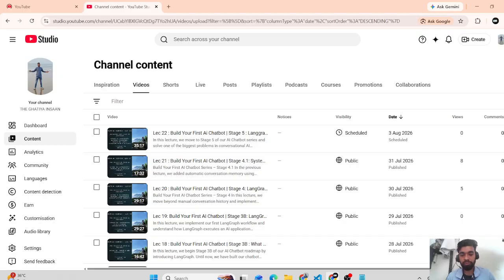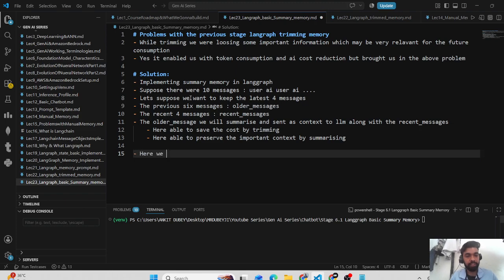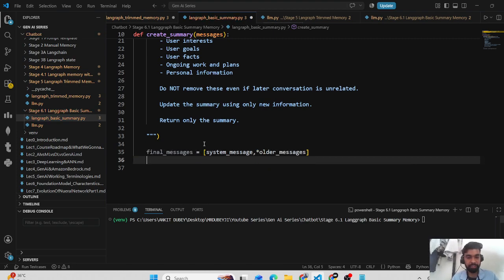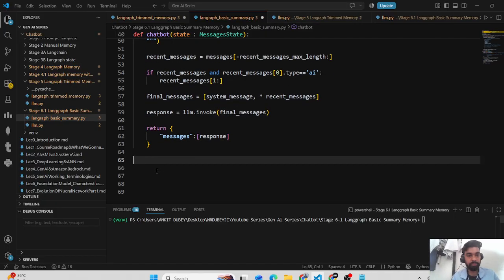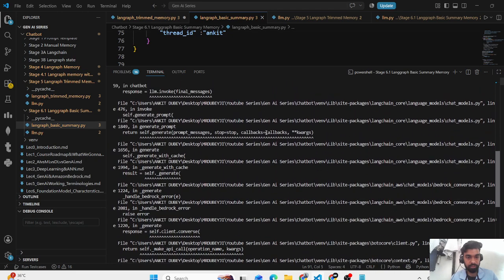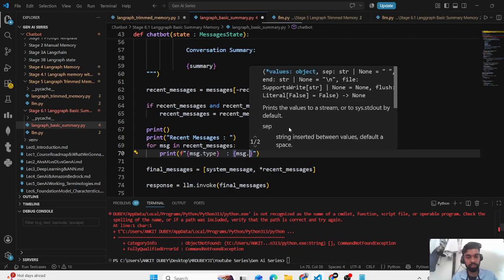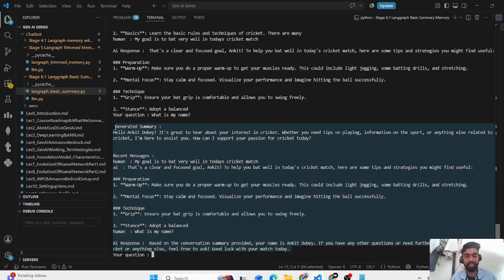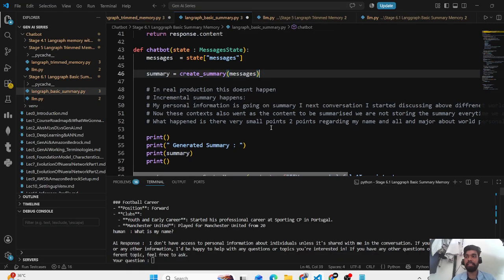Lec 23 : Build Your First AI Chatbot | Stage 6: LangGraph Basic Summary Memory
In this lecture, we implement Stage 6 - Basic Summary Memory for our AI Chatbot using LangGraph and Amazon Bedrock.

In the previous lecture, we reduced token usage by sending only the latest messages (Trimmed Memory). However, trimming also removes important context from older conversations.

To solve this, we introduce Summary Memory.

Instead of sending all previous messages to the LLM, we:

Keep only the recent messages.
Summarize the older messages.
Send both the summary and recent messages as context.

This helps reduce token usage while preserving important information from previous conversations.

⚠️ Note: This lecture demonstrates a basic summary memory implementation for understanding the concept. It has limitations because the summary is regenerated from older messages every time. In the next lecture, we'll implement a production-style incremental summary memory, which preserves long-term information much more reliably.

Why Trimmed Memory alone is not sufficient
What is Summary Memory
Older Messages vs Recent Messages
Creating conversation summaries using an LLM
Injecting summary into the System Prompt
Combining Summary + Recent Messages
Reducing token consumption and AI cost
Limitations of Basic Summary Memory
Why Production AI systems use Incremental Summary Memory
🚀 AI Chatbot Roadmap
✅ Stage 0 → Bedrock Connectivity
✅ Stage 1 → Prompt Templates
✅ Stage 2 → Manual Memory
✅ Stage 3A → LangChain Message Objects
✅ Stage 3B → LangGraph State
✅ Stage 4 → LangGraph Checkpointer Memory
✅ Stage 4.1 → LangGraph Prompt + Memory
✅ Stage 5 → LangGraph Trimmed Memory
✅ Stage 6 → Basic Summary Memory (Current Video)
⏳ Stage 6.1 → Production Incremental Summary Memory
⏳ Stage 7 → PostgreSQL Persistent Memory
⏳ Stage 8 → Semantic Memory
⏳ Stage 9 → RAG (Retrieval Augmented Generation)
⏳ Stage 10 → Tools
⏳ Stage 11 → Agents
⏳ Stage 12 → Multi-Agent Systems
⏳ Stage 13 → Production Architecture
🛠 Technologies Used
Python
Amazon Bedrock
Amazon Nova
LangChain
LangGraph
AWS
Boto3